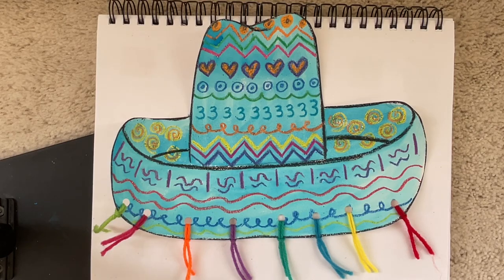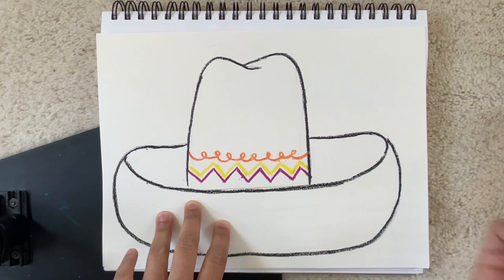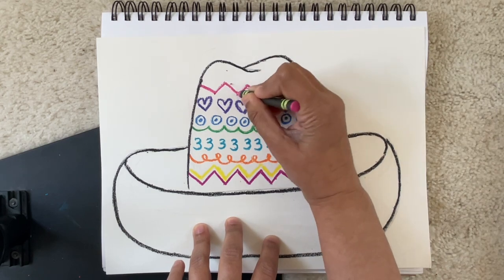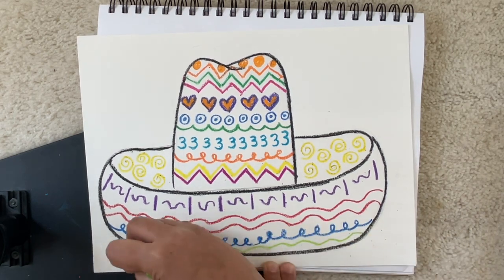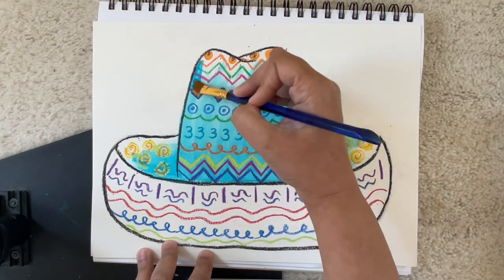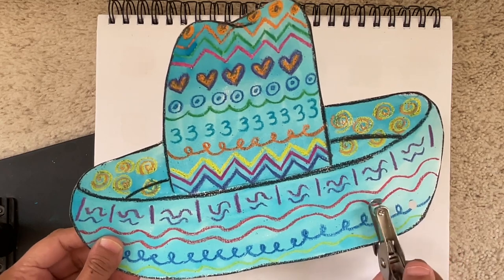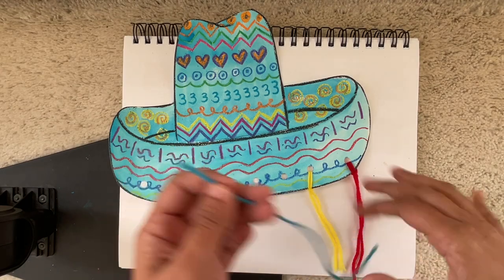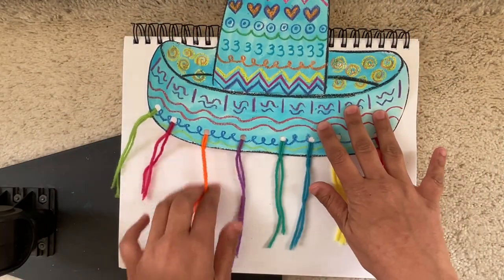Sombrero Hat from Mexico Art Lesson Crayons, Watercolor, & Yarn K-2nd Grade